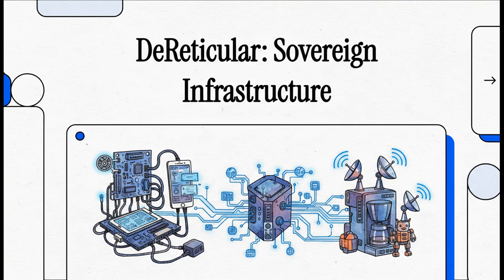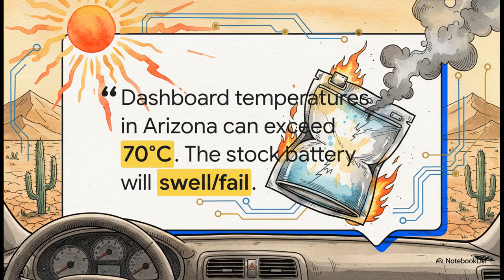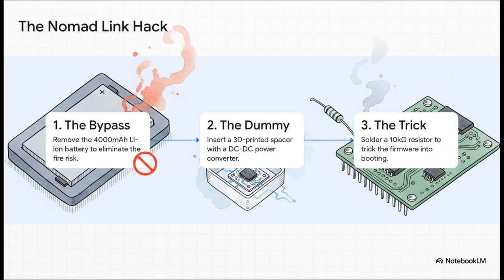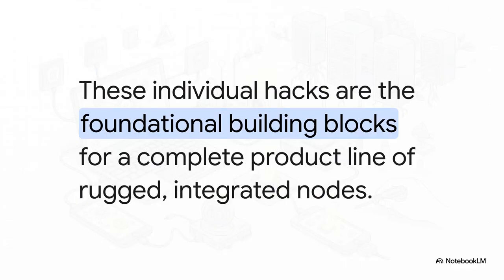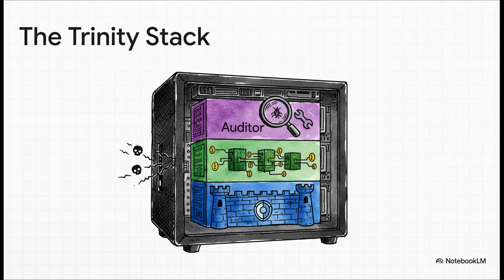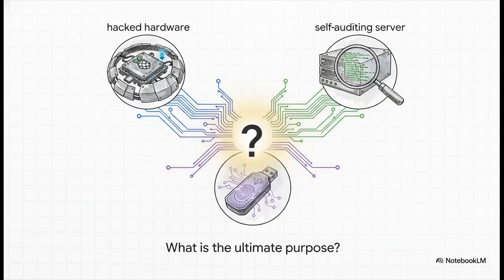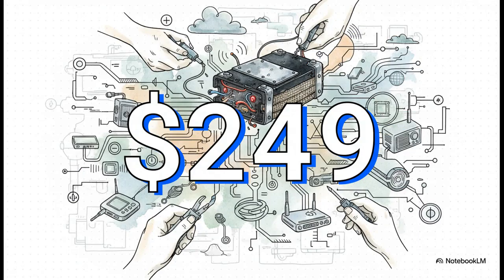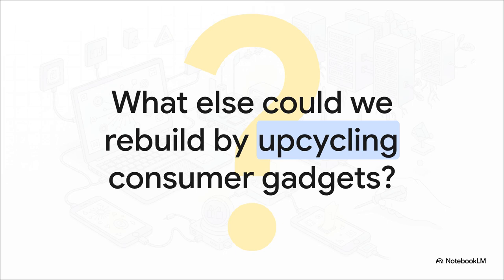DeReticular Sovereign Infrastructure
The provided documents outline the DeReticular 2026 product ecosystem, which focuses on deploying sovereign infrastructure for mobile and stationary decentralized networks. A central component is the Nomad Link, an upcycled Skylink SLG-06 hotspot modified with a battery elimination circuit to ensure fire safety in industrial environments. This hardware works alongside the RIOS Telemetry Core, a ruggedized Raspberry Pi 5 designed to handle cryptographic ledger synchronization and vehicle tracking. Stationary needs are met by the Sovereign Sentry, a fanless server that uses virtualization to run security, routing, and economic software simultaneously. Security across the entire stack is anchored by the Sovereign Key, a physical hardware token that verifies human identity via FIDO2 protocols. Together, these sources detail a comprehensive strategy for ruggedizing consumer electronics into a high-margin, professional-grade platform for the Rural Infrastructure Operating System.